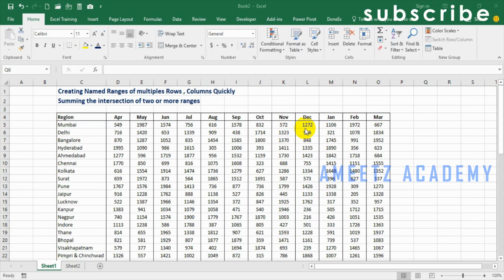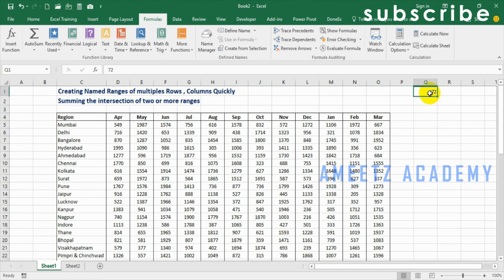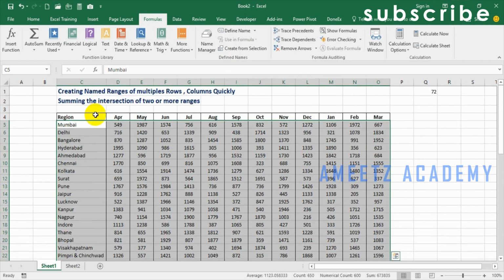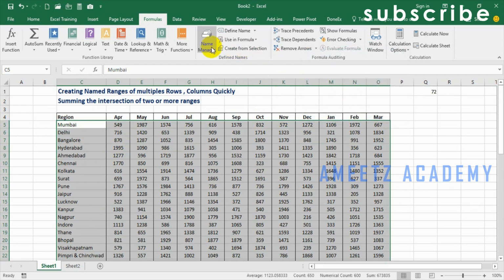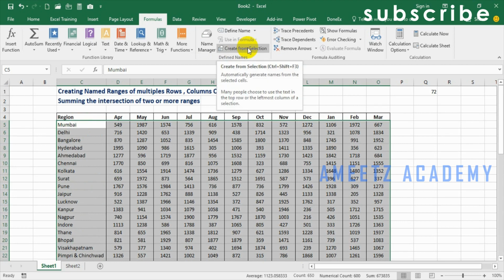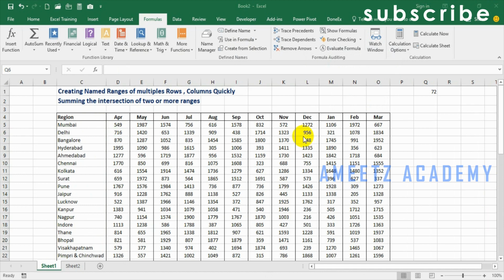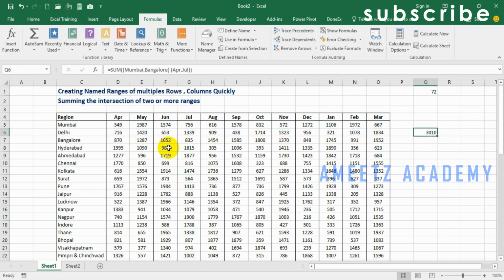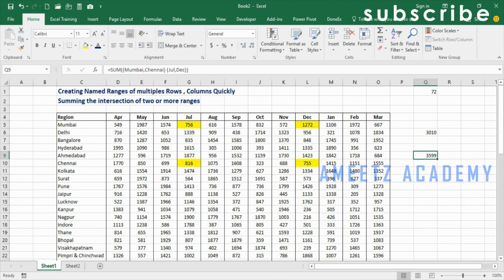Creating names from Selection and Summing the intersection of Two or more Ranges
Creating names from selection ( Named ranges) and summing up the intersection of Two or more ranges